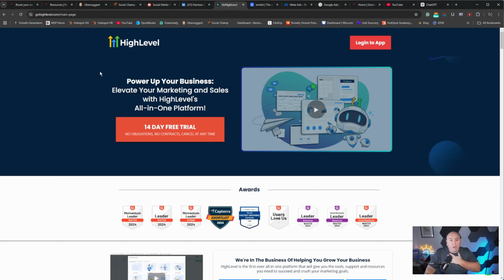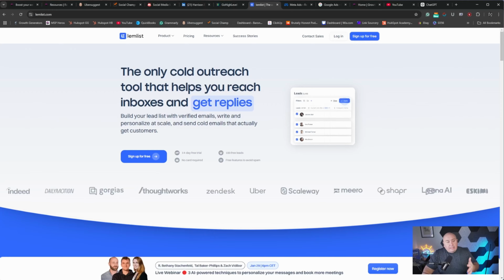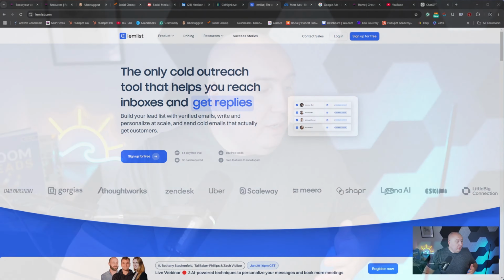Digital Marketing Strategies for MSPs That Actually Work in 2025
"Looking to grow your MSP in 2024? This video breaks down the top digital marketing strategies that Managed Service Providers can use to attract leads, boost sales, and dominate their market. From SEO and content marketing to social media, email campaigns, and paid ads, I cover the tactics that are proven to work for IT businesses. Whether you’re new to digital marketing or looking to refine your current strategy, this guide is packed with actionable tips you can start implementing today.

💻 Topics Covered:

Local SEO and content marketing tips
Social media marketing strategies
Email marketing and lead nurturing
Paid advertising (Google Ads and retargeting)
Video marketing for MSPs